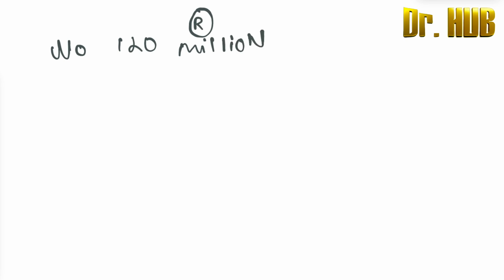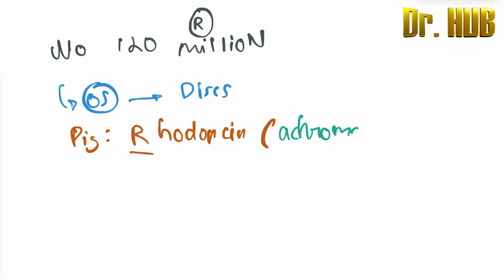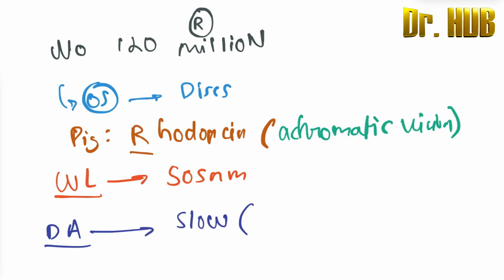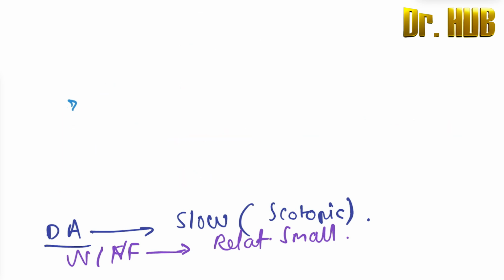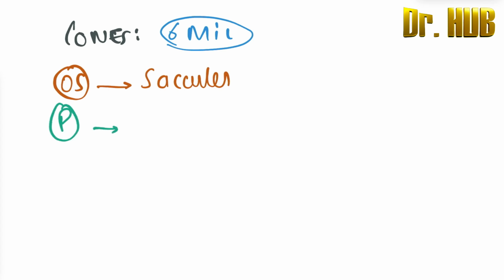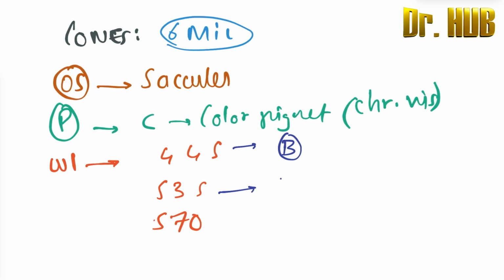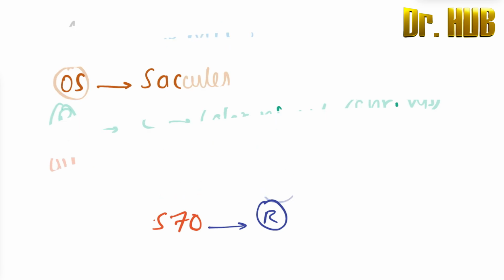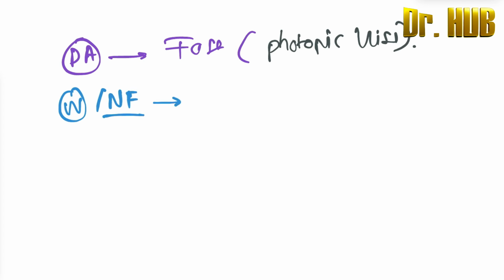Rods vs Cones